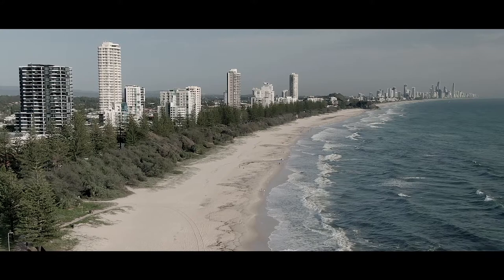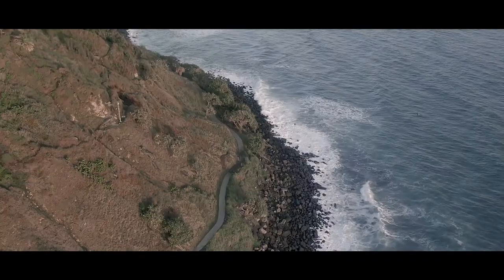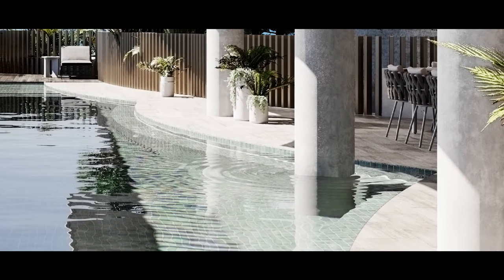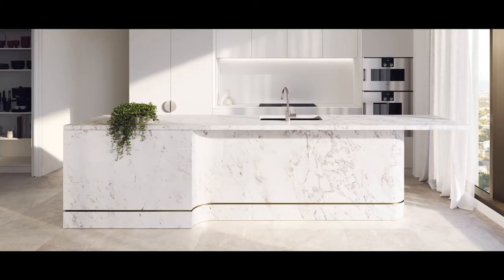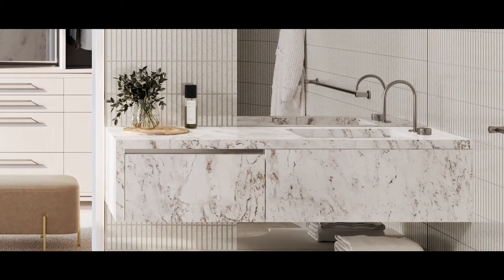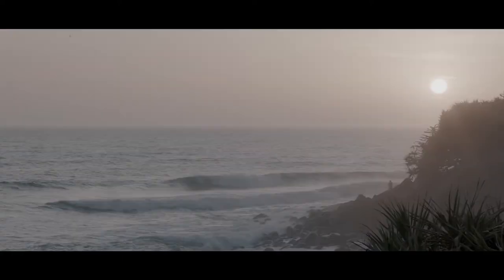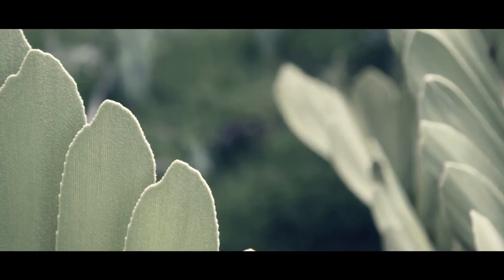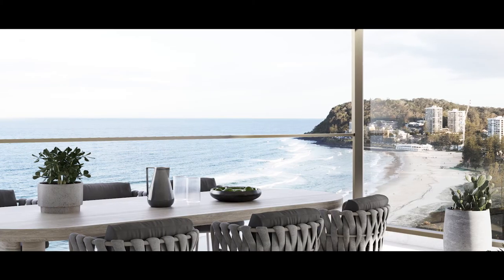★ NATURA APARTMENTS VIDEO 112 The Esplanade, Burleigh Heads QLD 4220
★ NATURA  APARTMENTS VIDEO 112 The Esplanade, Burleigh Heads QLD 4220 - NOW SELLING!  Hurry while stocks last!
33 Penthouse style Apartments due for completion mid-2020

Call Jarrid Watson-Roughley 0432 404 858

Real Estate professionals Project Marketing Australia are proud to specialise in the sale and marketing of high quality new and off-the-plan medium to high-density residential apartment units, townhouse, and house and land new community developments, in geographically diverse areas around Australia with a strong focus on Brisbane and South East Queensland, Australia's fastest growing region.

Please like us . . . if you like us.  Just click the thumbs up below if you like what you see. ★

P.S.  We make every effort to use audio that is not copy written.